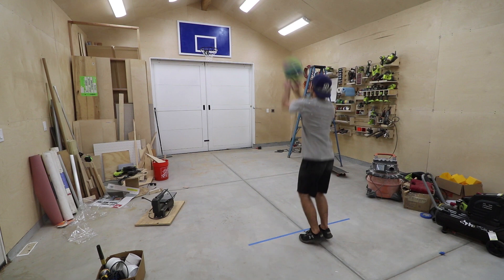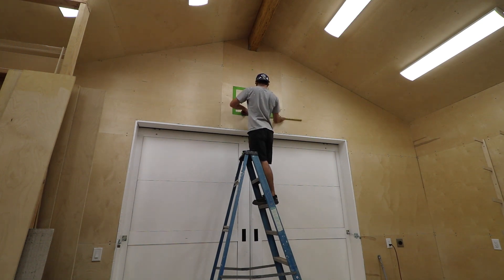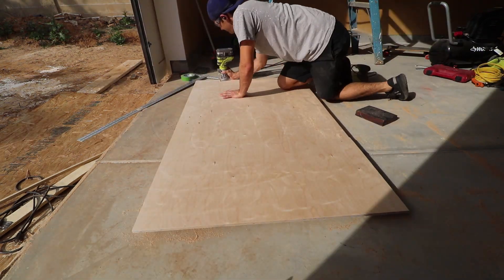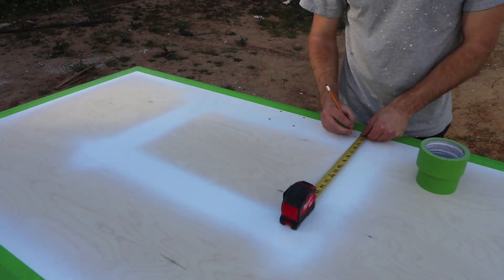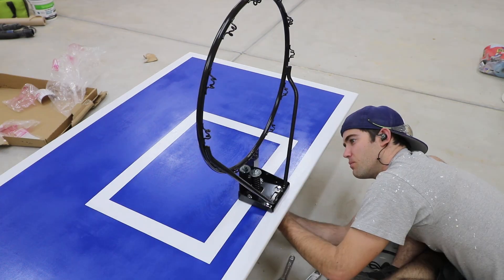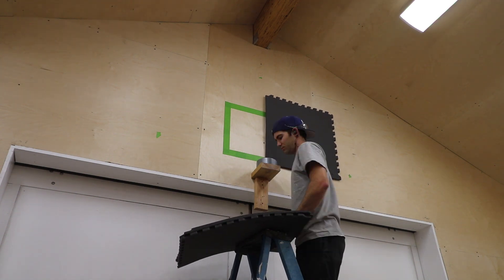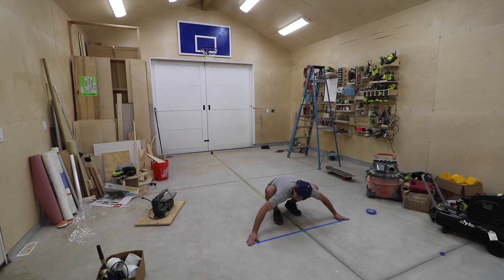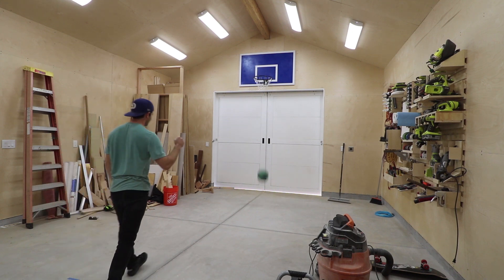Building a Custom Basketball Hoop in my Workshop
I'm going to start making some things for the workshop that make it more like a fun house, and the first thing on the list is a basketball hoop. I built a 10 foot high hoop above the barn doors with custom colors for a cool look. Enjoy!